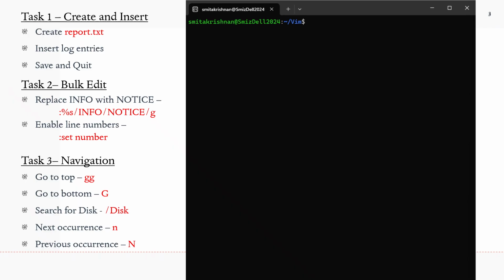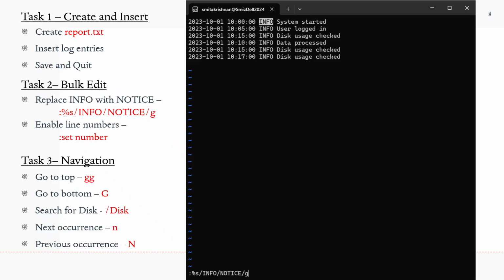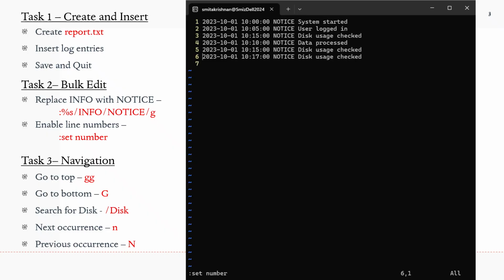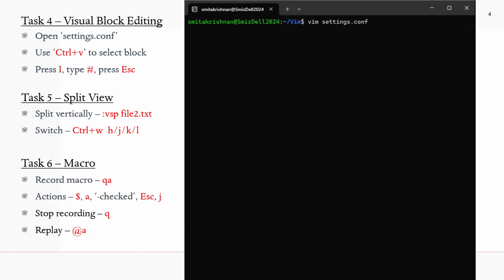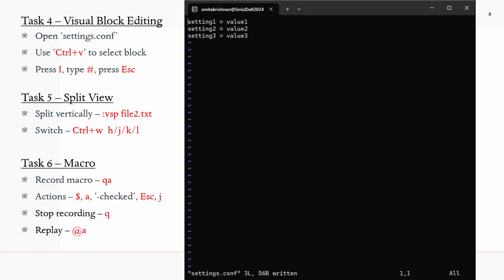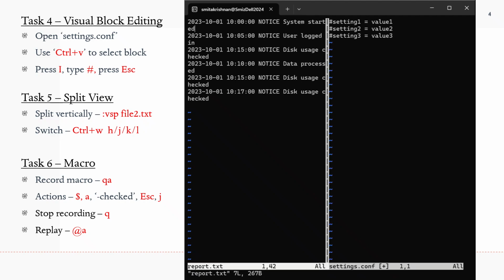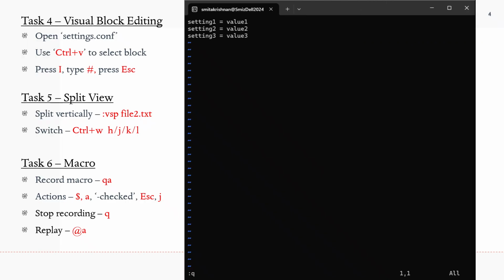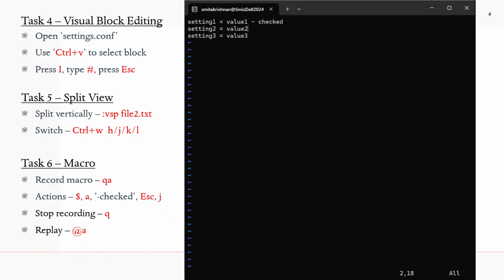Advanced Vim Tutorial: Real-World Challenges (BLA3)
In this tutorial, we explore advanced Vim features through six practical tasks: creating and inserting text, bulk editing with substitutions and line numbers, efficient navigation, visual block editing for commenting, split view for multi-file editing, and macros for automation. These techniques will significantly boost your efficiency and problem-solving capabilities in Vim.